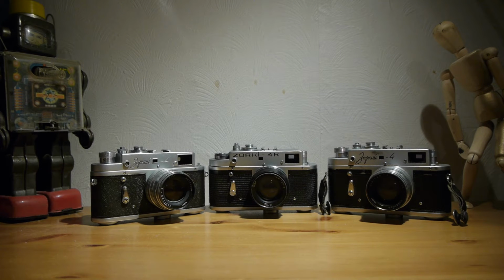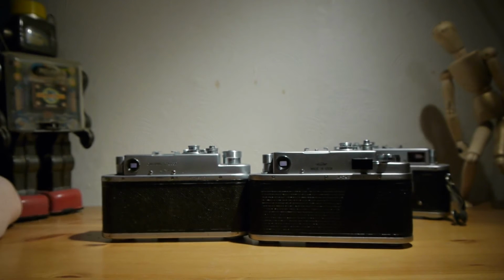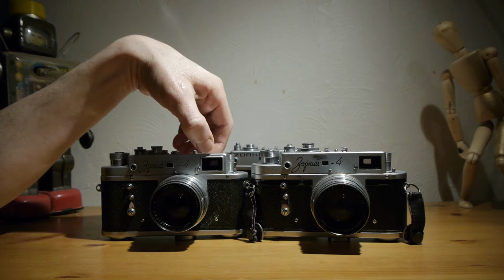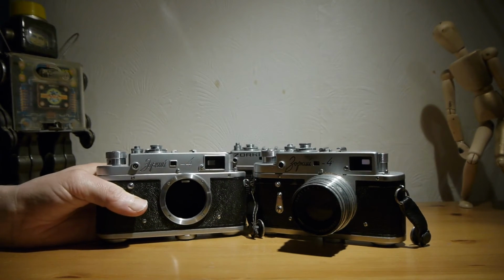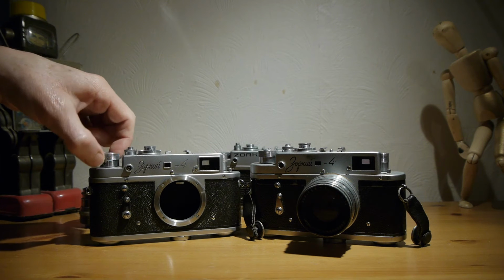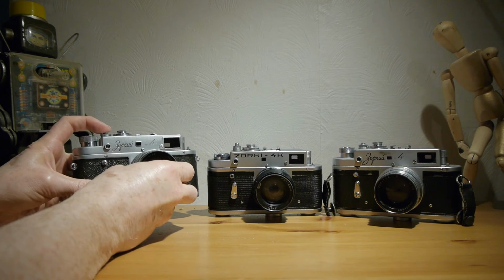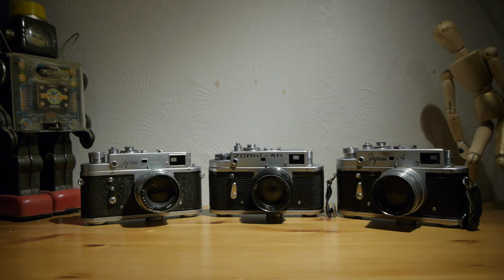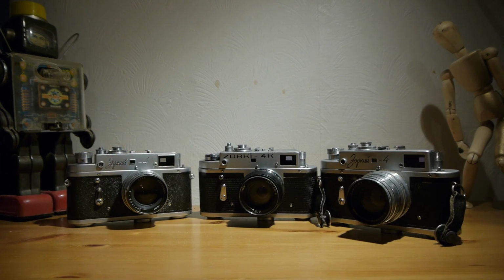The Zorki 4 Family - 1957 to 1974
A comparison of three Zorki 4 rangefinders - 1957, 1964 and 1974